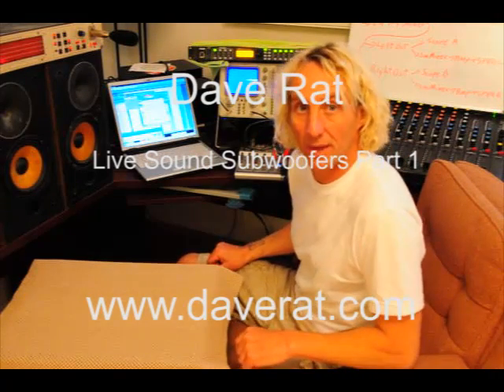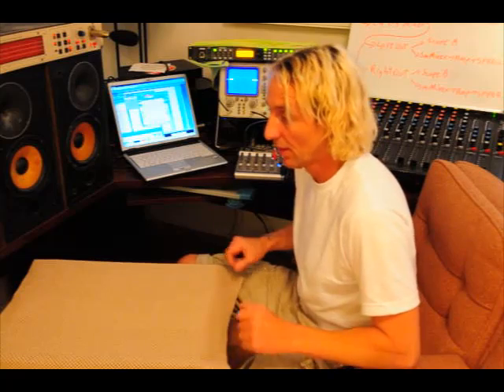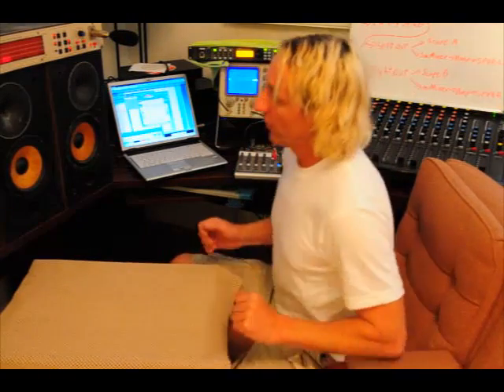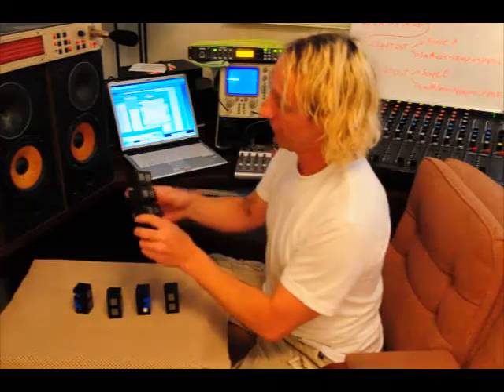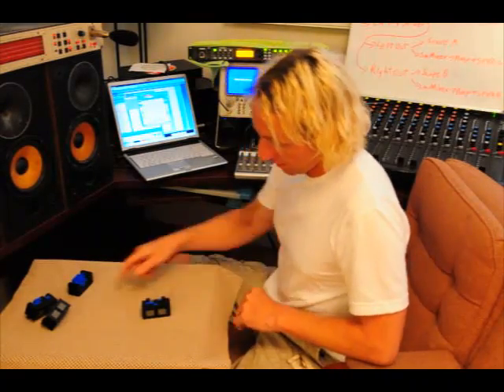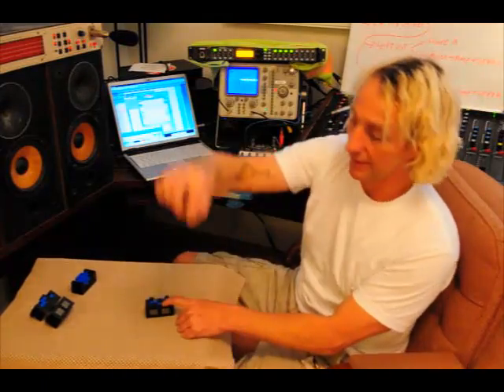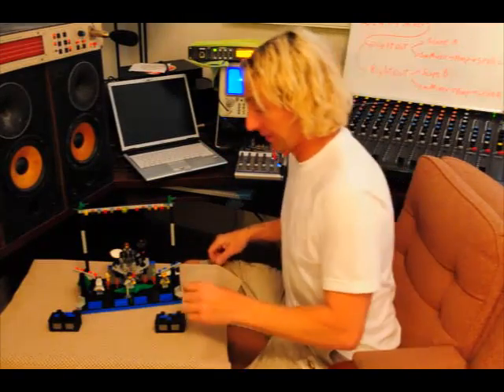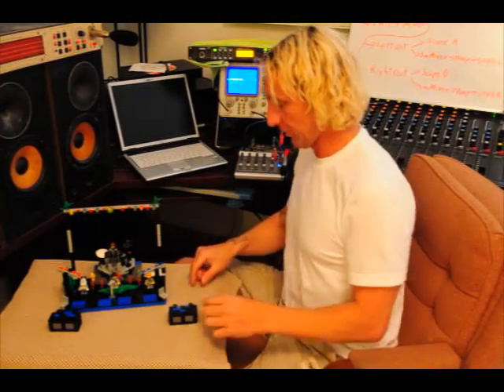Pt 1 Live Sound Subwoofer Configurations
Part 1 of a series of videos describing live sound subwoofer setups and designs including cardioid and endfire

00:00 Intro and bio
01:22 Sub array aspects overage, feasibility, sound quality
02:51 double 18, horn loaded, directional subs
04:30 Endfire array
05:43 Cardioid array
06:52 Passive cardioid and mechanical cardioid single box cardioid subs
09:15 Conventional non directional sub array coverage
12:00 Directional subs, array angle and L shaped arrays
13:30 Arc array
13:51 Outro